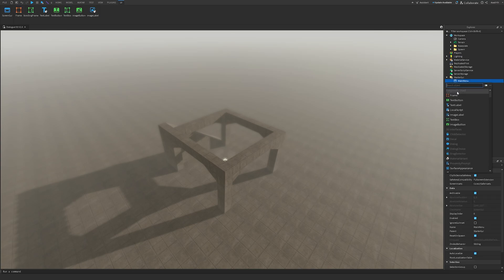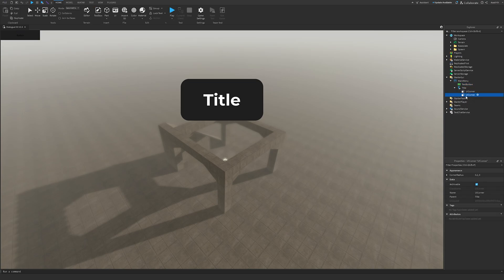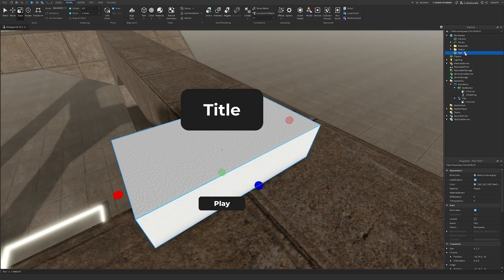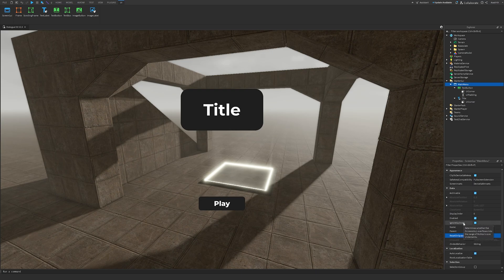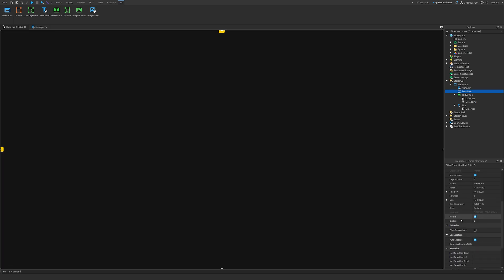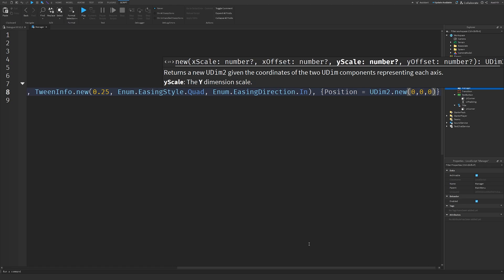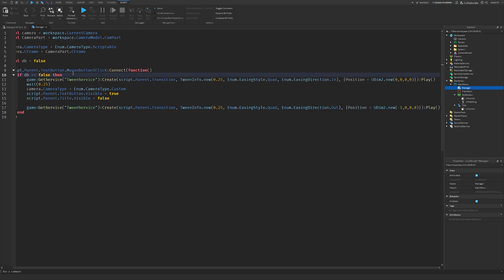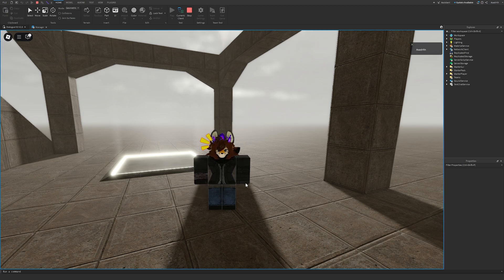How to make a Simple Main Menu (Beginner Tutorial) // 2025 // Roblox Studio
This is a quick and easy to make Roblox Main Menu. Without the cuts, I made this in about 12 minutes, If you're new to Roblox Studio, this is perfect for you!

// Sources //

// Other //

// Chapters //

0:00 Intro
0:09 Creating the Main Menu
2:21 Creating the Camera
3:37 Scripting the menu
7:20 Playtest
7:38 Outro

♪ All background music is from Rain World!